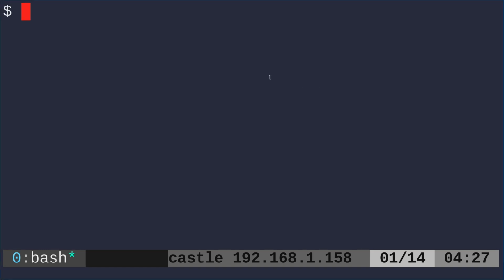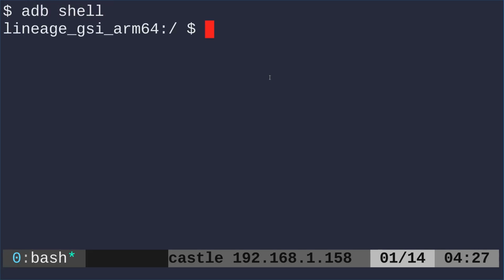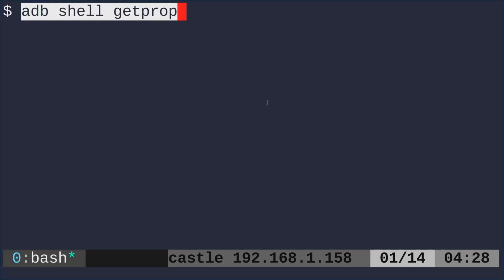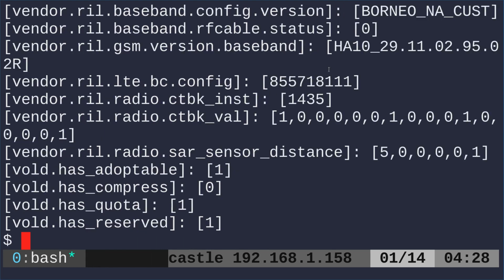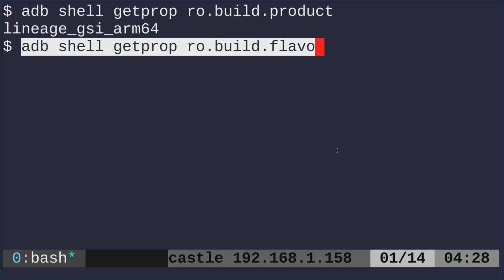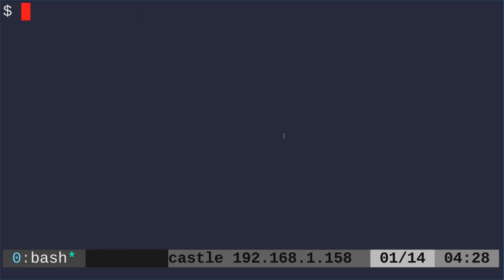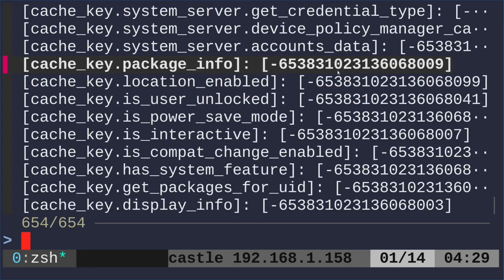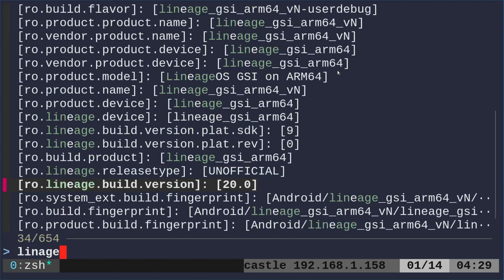What Version of Android Am I Running